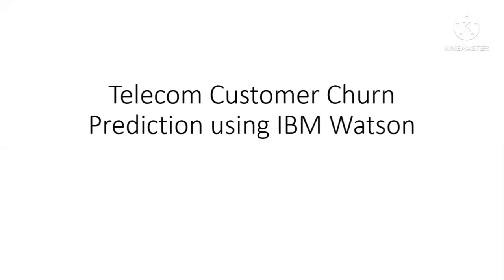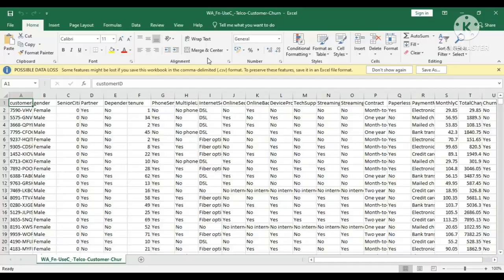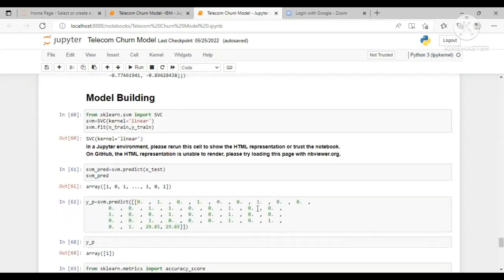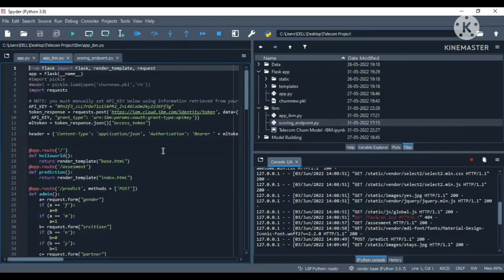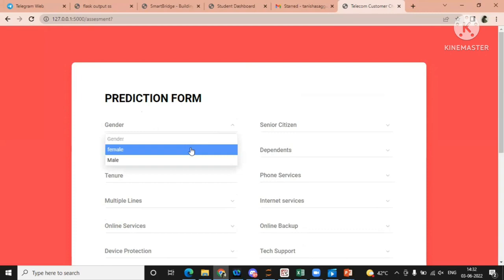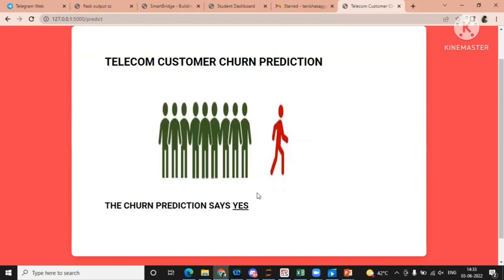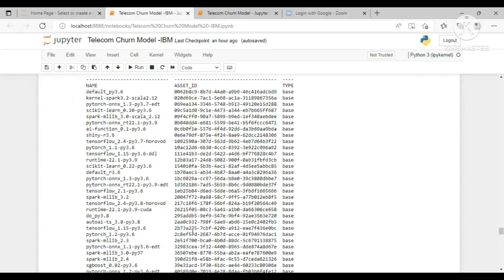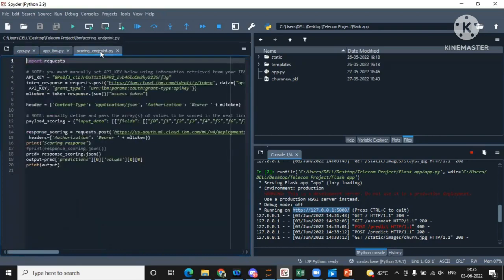Telecom Customer churn prediction | machine learning project for beginners | flask | python | ml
end to end project of machine learning for beginners

In this video, we will dive into the exciting world of telecom customer churn prediction using data science techniques. Customer churn, or the rate at which customers switch to a competitor or discontinue their service, is a significant challenge for telecom companies. By leveraging data and predictive analytics, we can identify customers who are likely to churn and take proactive measures to retain them.

In this project, we will guide you through the step-by-step process of building a customer churn prediction model. Here's what we'll cover:

Introduction to Customer Churn Prediction: We'll explain the concept of customer churn and its impact on telecom companies, highlighting why it's crucial to predict and prevent churn.

Data Collection and Preparation: We'll discuss the data sources typically used for churn prediction, such as customer demographic data, call logs, usage patterns, and billing information. We'll demonstrate how to clean, preprocess, and transform the data to make it suitable for analysis.

Exploratory Data Analysis (EDA): We'll perform an EDA to gain insights into the data and identify patterns and correlations that can help us understand the factors influencing customer churn. We'll visualize the data and perform statistical analysis to uncover meaningful information.

Feature Engineering: Building on the insights gained from the EDA, we'll engineer relevant features from the available data. This step is crucial for improving the predictive power of our model.

Model Selection and Evaluation: We'll explore different machine learning algorithms commonly used for churn prediction, such as logistic regression, decision trees, random forests, and gradient boosting. We'll discuss the pros and cons of each algorithm and evaluate their performance using appropriate metrics like accuracy, precision, recall, and F1 score.

Model Tuning and Validation: We'll delve into techniques for optimizing our chosen model's performance, including hyperparameter tuning and cross-validation. We'll demonstrate how to fine-tune our model to achieve the best possible results.

Interpretation and Insights: Once our model is trained, we'll interpret the results and gain insights into the factors contributing to churn. We'll identify the most important features and discuss how these insights can help in developing effective retention strategies.

Deployment and Future Considerations: Finally, we'll touch upon the deployment of our churn prediction model and discuss considerations for monitoring and updating the model as new data becomes available.

By the end of this video, you'll have a solid understanding of how to approach a telecom customer churn prediction project and be equipped with the knowledge to apply these techniques to real-world scenarios.

Join us on this exciting journey into telecom customer churn prediction and unlock valuable insights to boost customer retention!

Machine Learning
Data Science
Artificial Intelligence
End-to-End Project
Predictive Analytics
Data Analysis
Data Preparation
Exploratory Data Analysis
Feature Engineering
Model Selection
Model Evaluation
Model Tuning
Data Visualization
Python Programming
Data Cleaning
Churn Prediction
Telecom Analytics
Customer Retention
Predictive Modeling
Deployment
flask
django
python